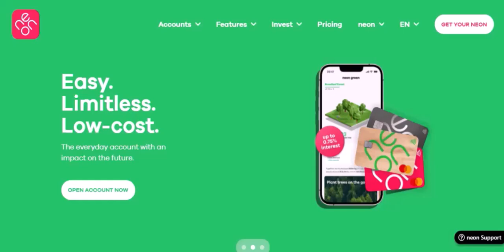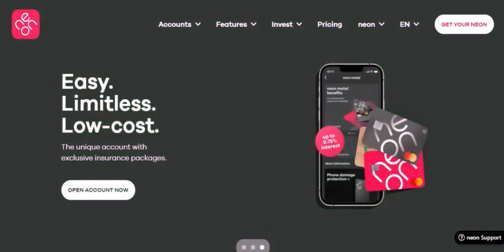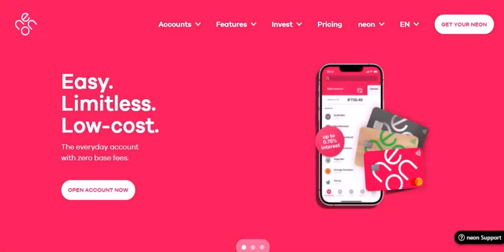How do I dispute a transaction on neon?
In this video we talk about How do I dispute a transaction on neon